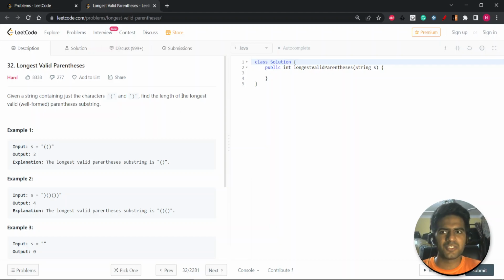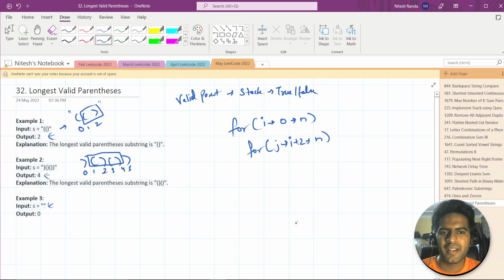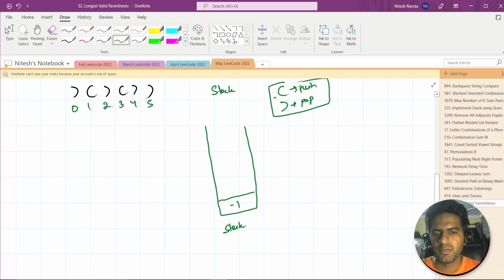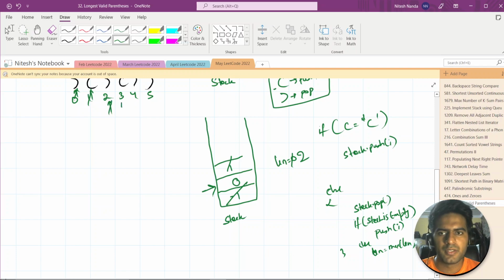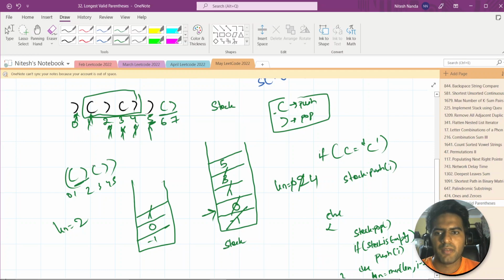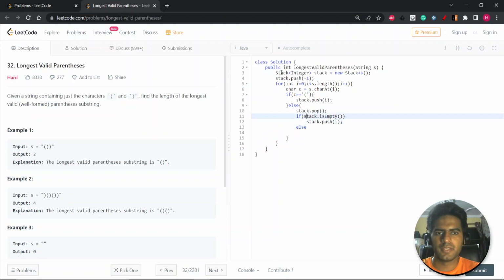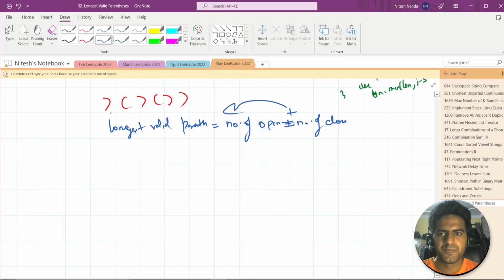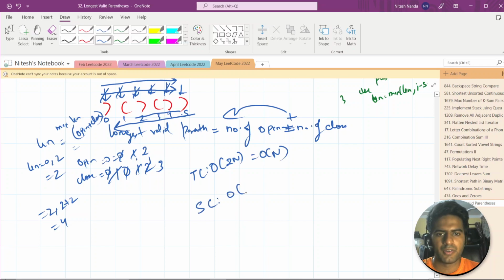Longest Valid Parentheses | Leetcode 32 | String | Stack | Medium